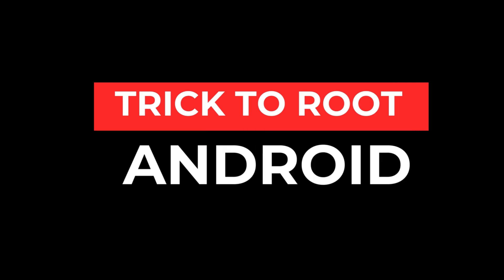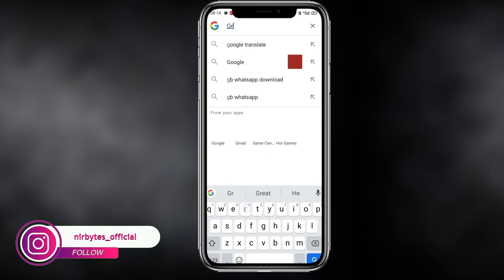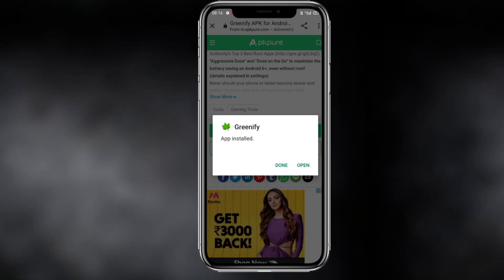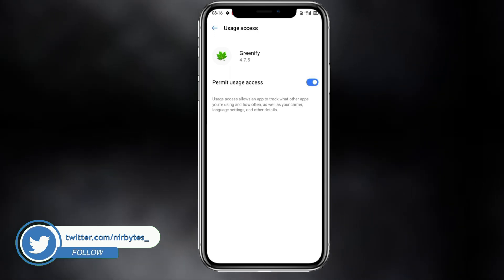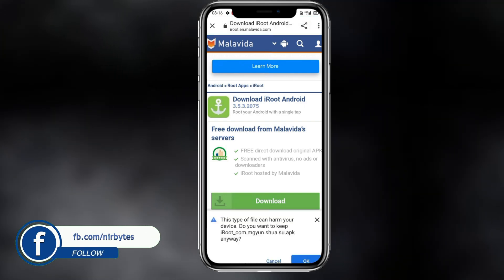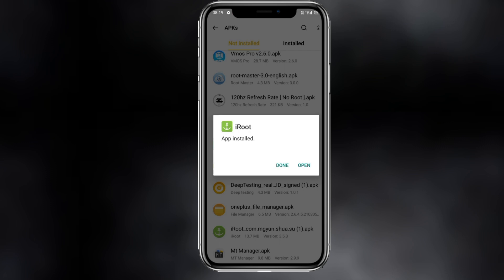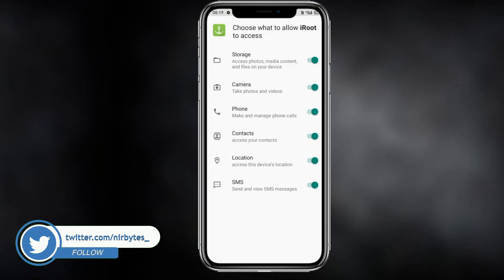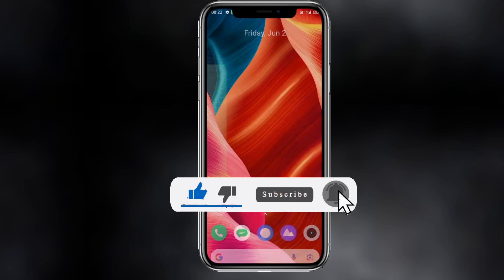How to Root Android Phone Without Computer | Root any Android Phone 2026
TOPIC COVER IN THIS VIDEO:
How to root android phone without computer for free
magisk root without pc
supersu root without pc
root android 13 without pc
root android apk
how to root my phone
root my phone online free without pc
free root android
Root any android phone 2026 without pc
Root any android phone 2026 without computer
jailbreak android phone without computer
root android without usb debugging
jailbreak android tablet without computer
root android 4.1.1 without computer
root android 2.3.5 without computer
free android root without computer
jailbreak android without computer
root any android without pc